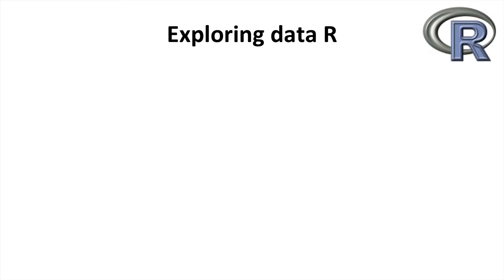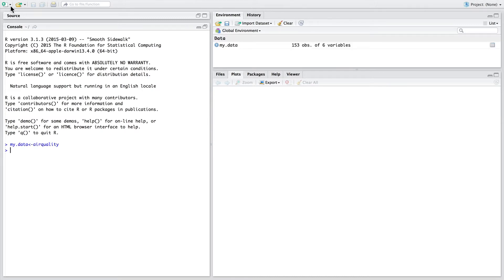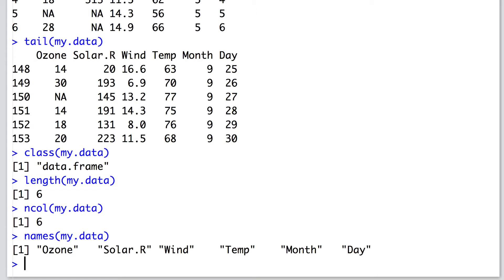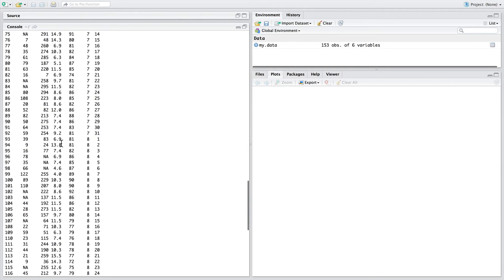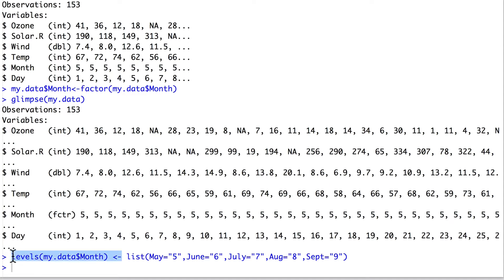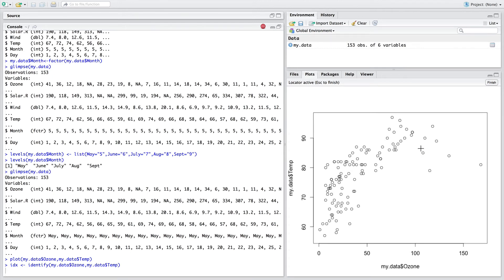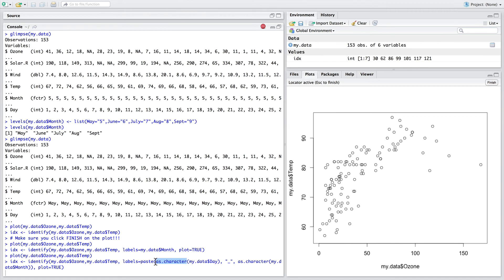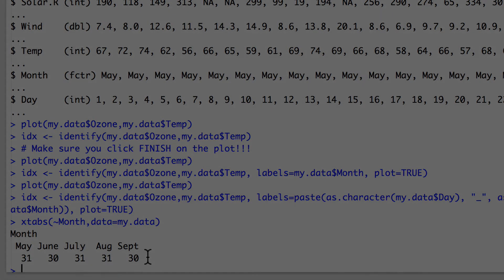Exploring data in R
A basic introduction to handling data in R. This video will review the following functions: head, tail, str, nrow, ncol, class, levels, View, plot, names, length, xtabs, identify, dplyr:: glimpse